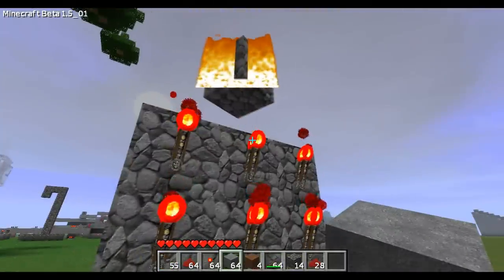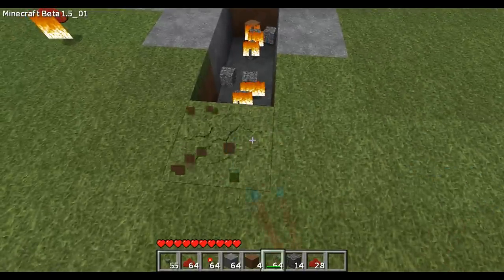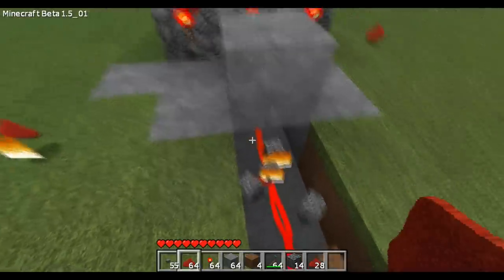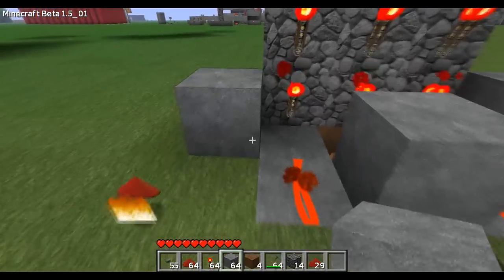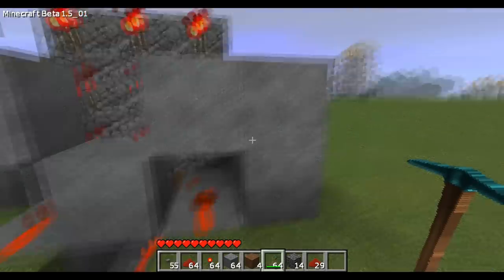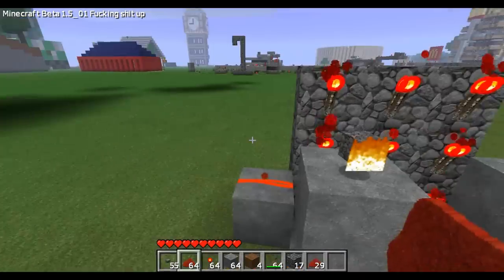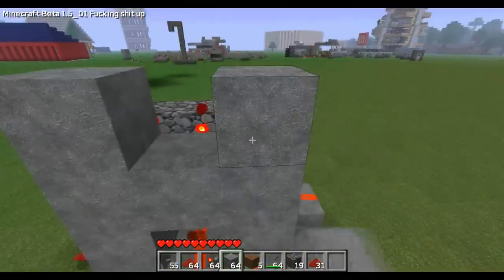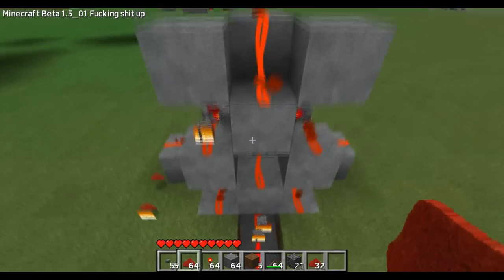9 digit keypad wiring tutorial! Learn how to wire a 9 button keypad!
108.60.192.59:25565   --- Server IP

Add me on skype if you have any questions: Chardo440

to register and apply for the whitelist thanks.

In this video I show you how to wire a 9 digit button keypad just in case you were wondering.